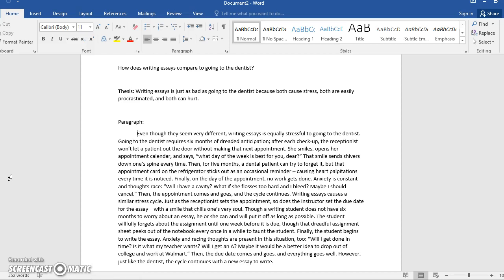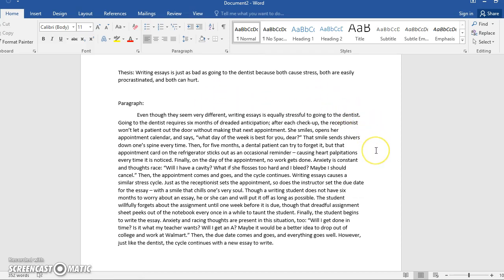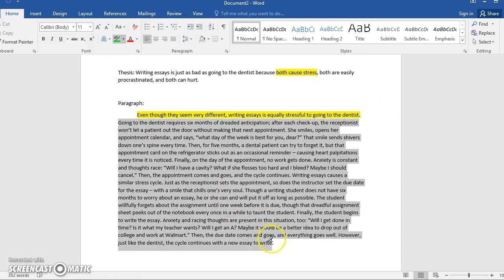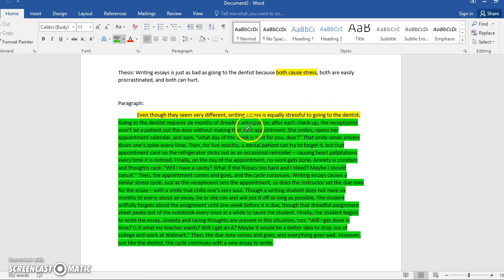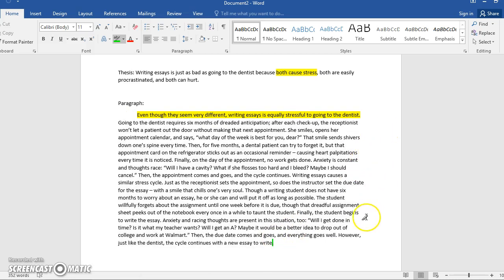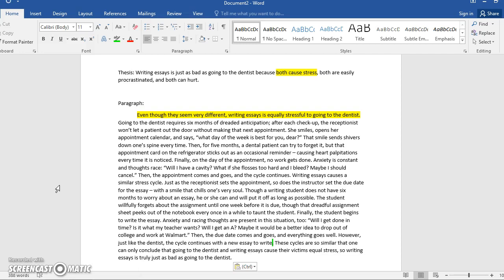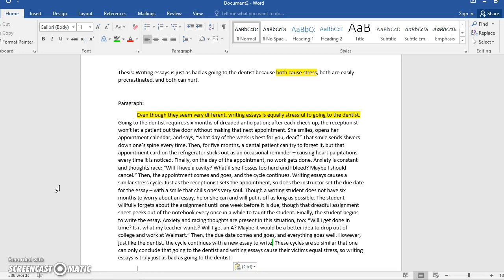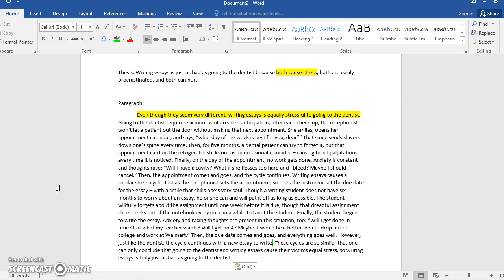Developing Clincher Sentences for Body Paragraphs